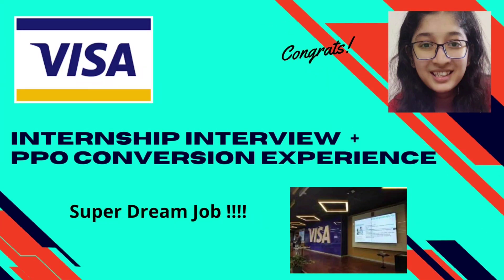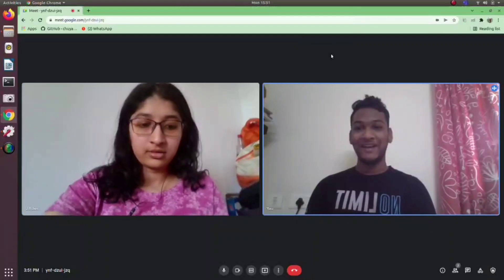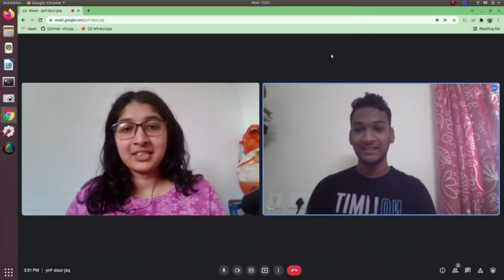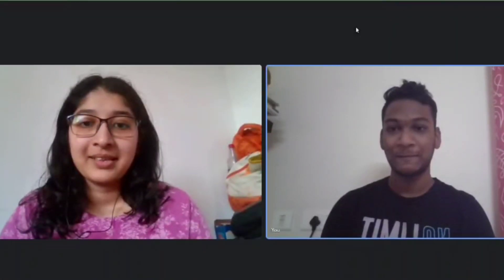VISA Internship Interview + Internship experience | PPO | on-campus | VIT | CSE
Today we have Jill Jani who got into VISA as a part of her campus placements and she is here to share her interview and internship experience with us !

00:00 Introduction
00:15 Self Introduction
01:27 First round
02:55 Second round
06:00 Internship experience
06:52 Suggestions to future aspirants